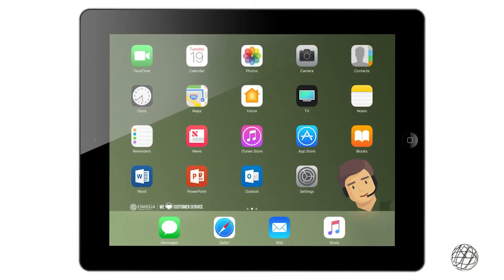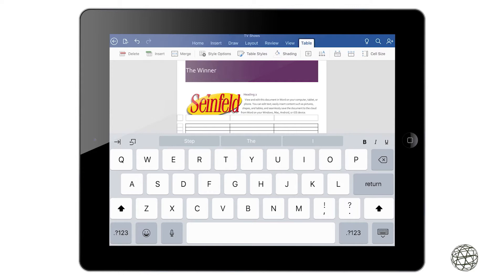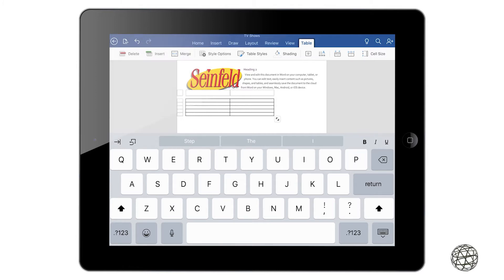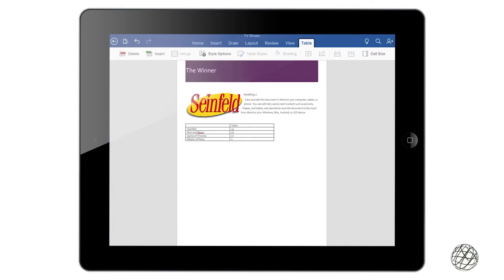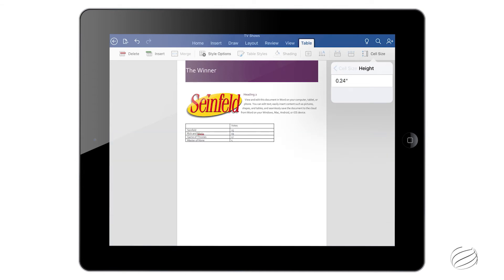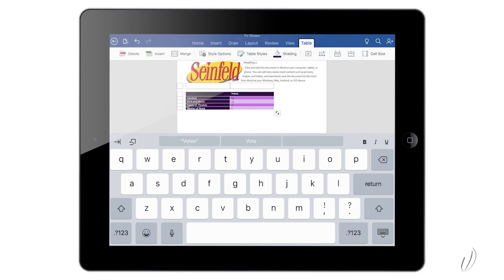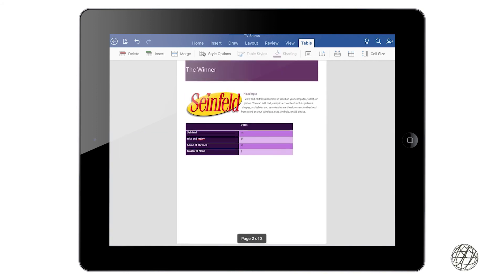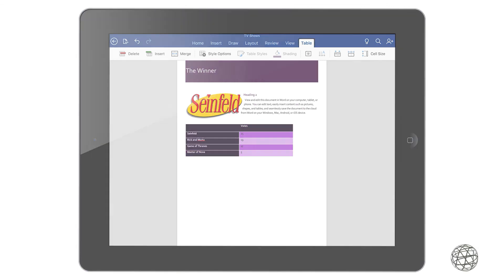Inserting A Table For Ipad and Iphone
In this video, we will go over how to insert a table using Microsoft Office for iPad and iPhone.